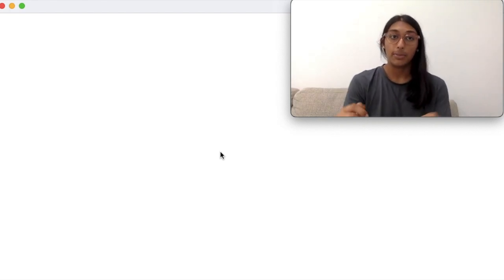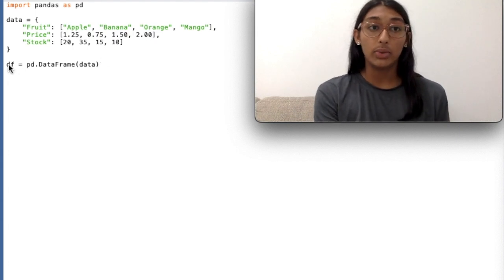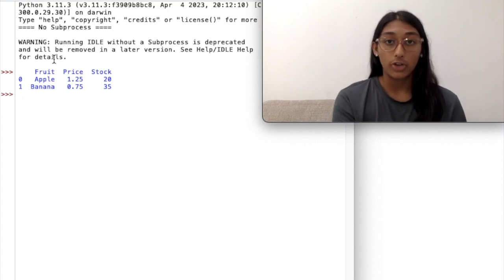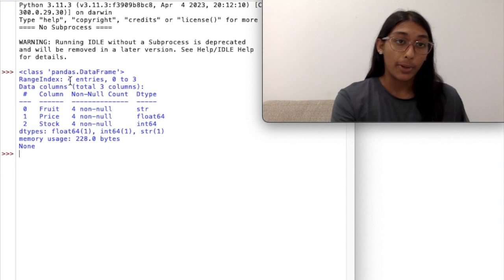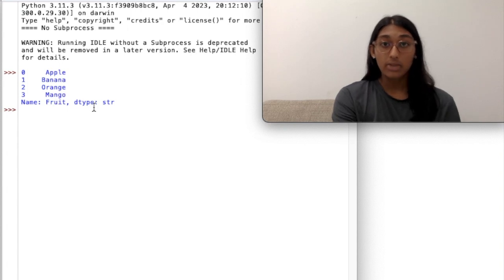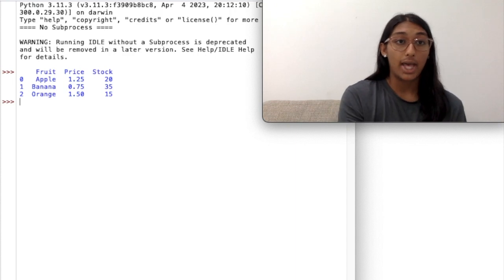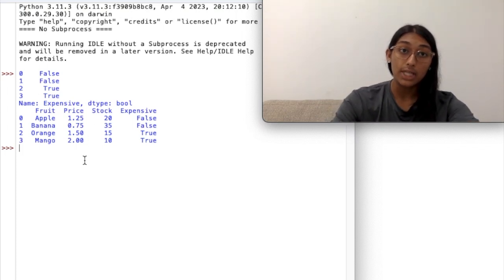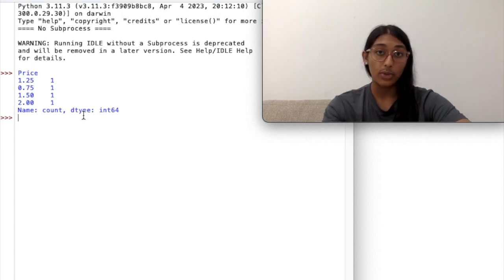Mini #17 - Python PANDAS: Part 1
This video is about the basic commands of Python PANDAS! Explore what Pythn PANDAS is, why it is useful, and what you need to know as a beginner.